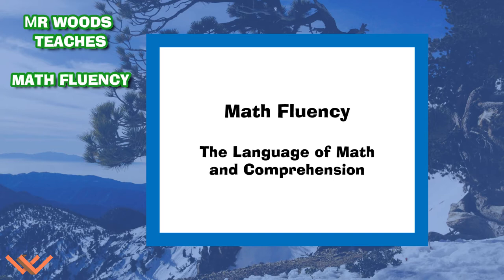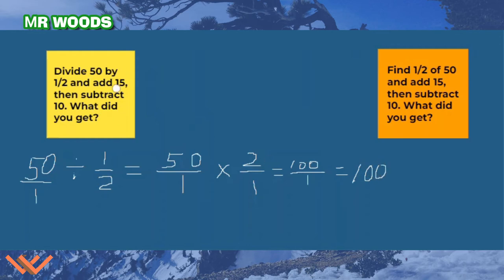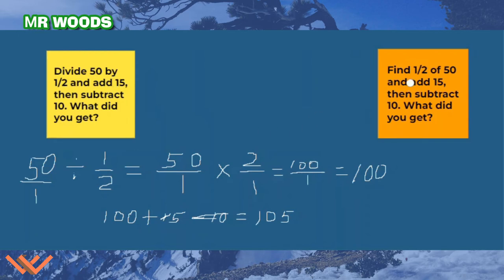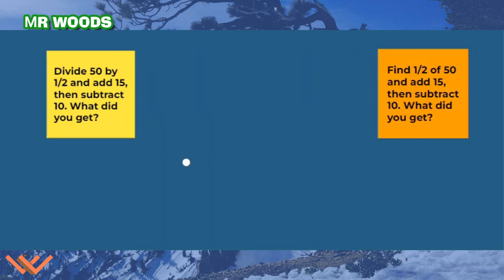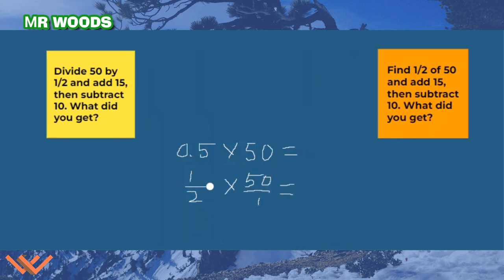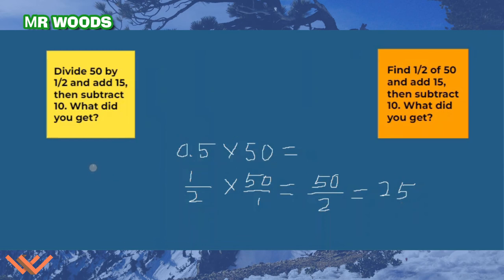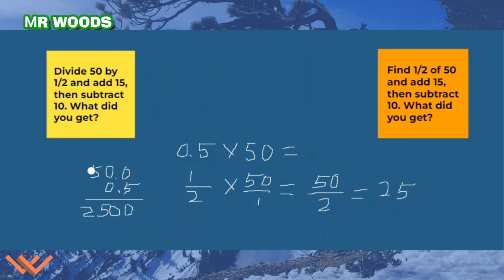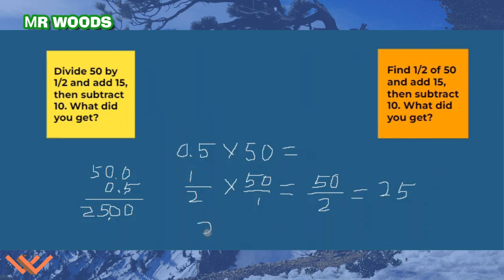Mr Woods Teaches | Math Fluency | Language of Math and Multiplying Fractions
Math Fluency

Music/SoundFX

Videography/Photography